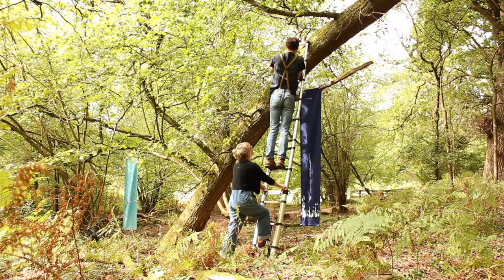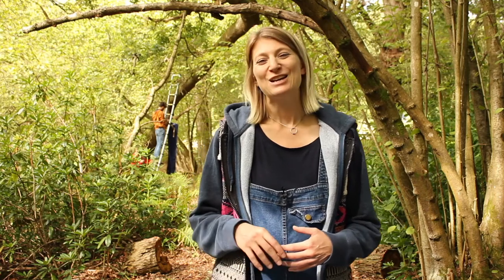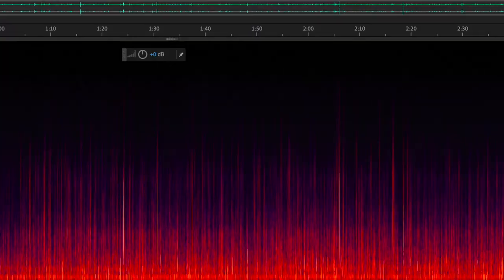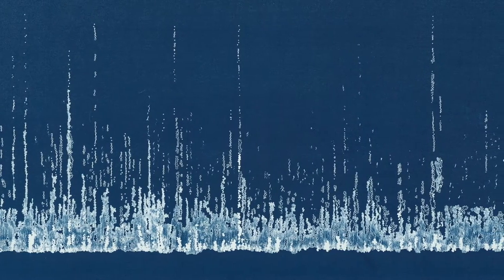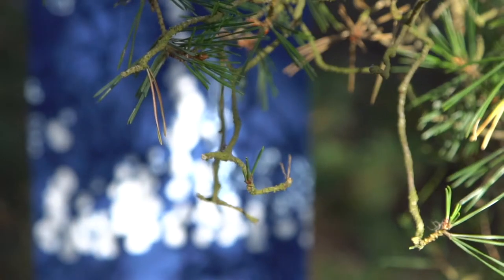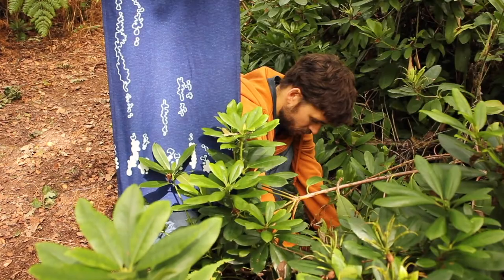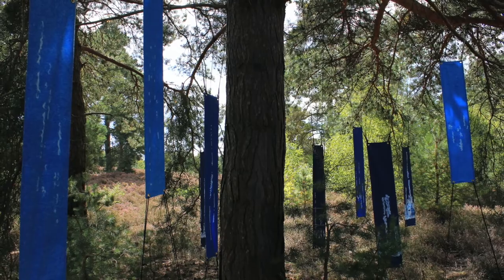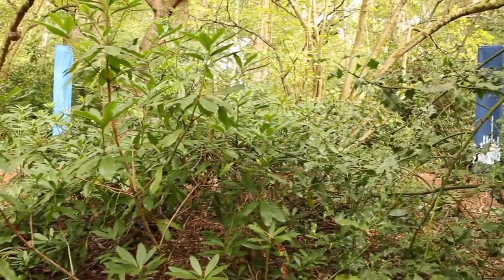Forest Listening by Liz K Miller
Artist Liz K Miller gives us an insight into her 'Forest Listening' project in the woodland at Watts Gallery in Surrey. During the installation of her project, Liz gives a background into her recordings of rainfall in forest settings, and creating prints from the sound data. This research project has resulted in these outdoor audio visual experiences. Supported by Surrey Hills Arts and TECHNE.